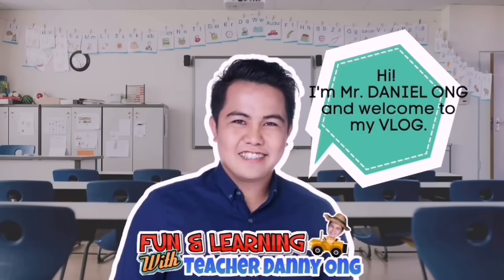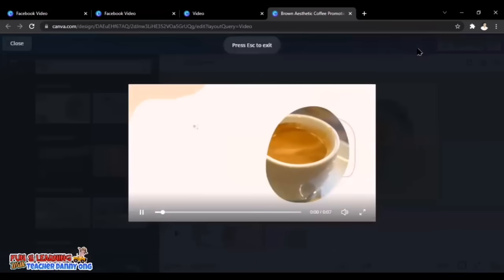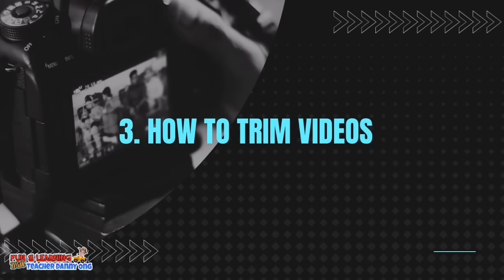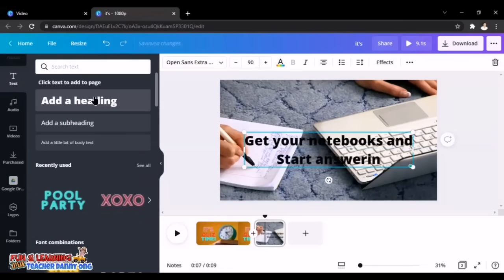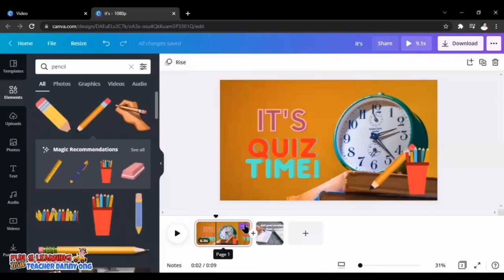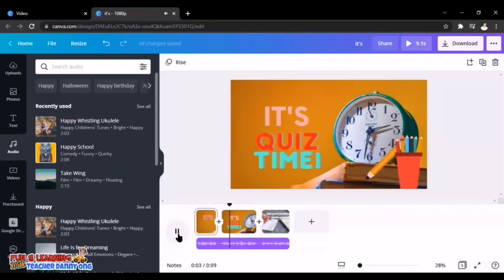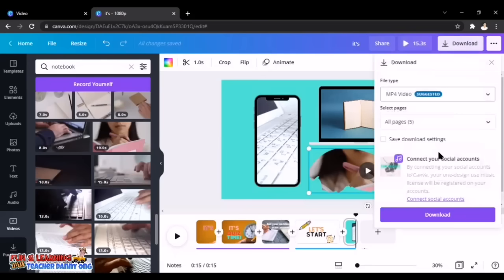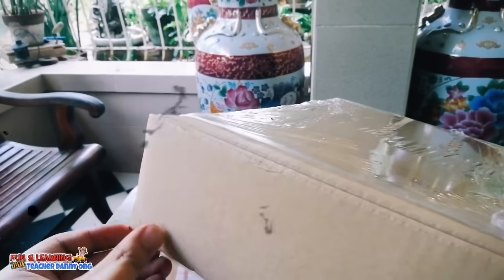HOW TO MAKE VIDEOS USING CANVA || UNBOXING THEIR SURPRISE GIFTS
Learn how to create videos using Canva.

Here's a Navigation Guide for easier browsing:
1:03 General Tips in Making Video
1:23 Choose Video Size
2:29 How to Add Videos to Canva
3:53 How to Trim Videos
4:43 How to Add Text
5:43 How to Apply Animation
6:36 How to Cut Multiple Clips Together
7:40 How to Add Background Music
8:42 How to Add Graphics
9:29 How to Add Videos Inside Frames
11:01 How to Download Videos